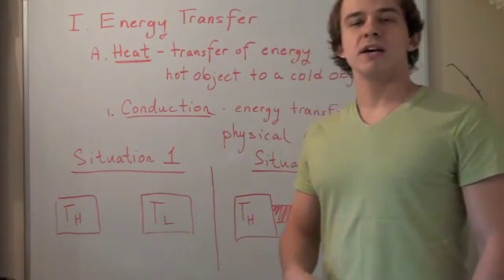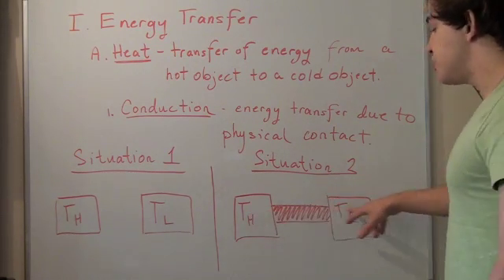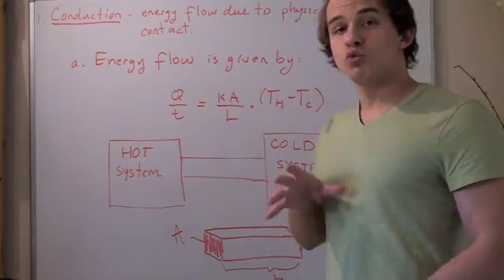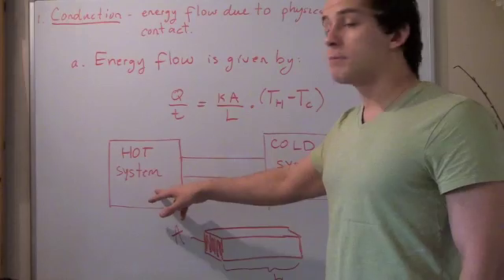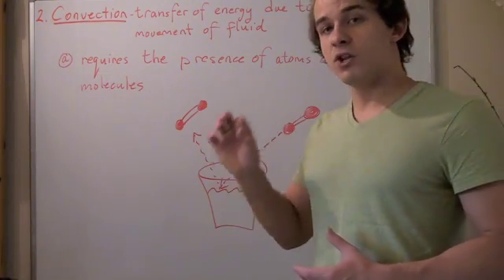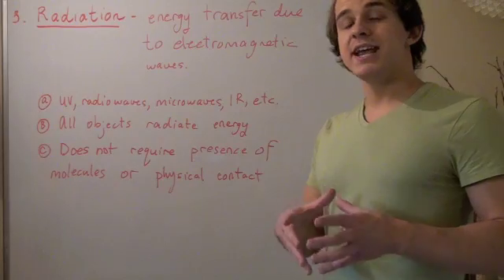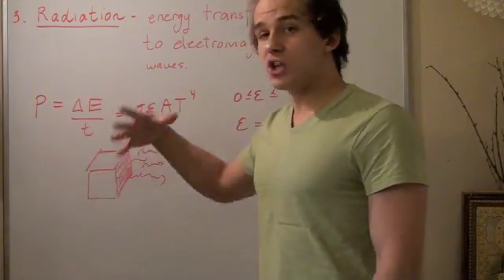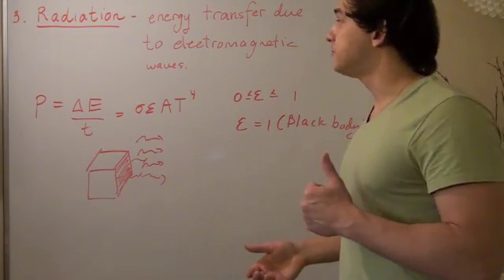Heat - Transfer of Energy